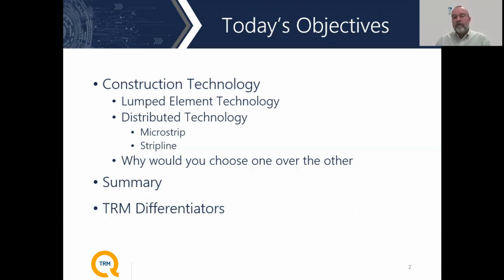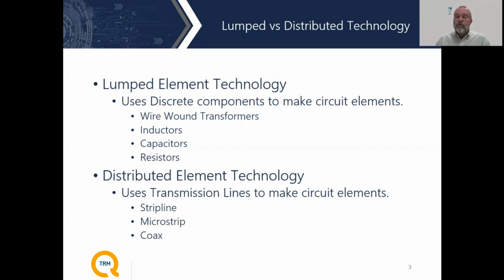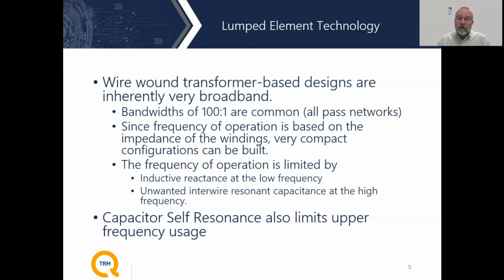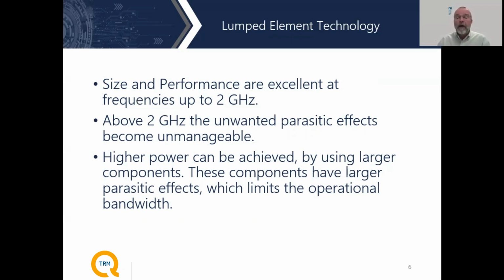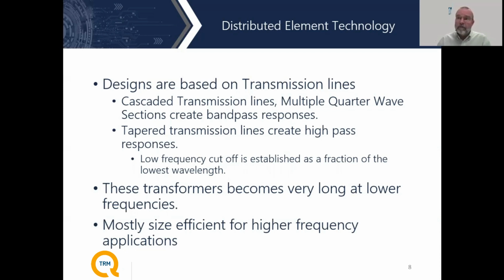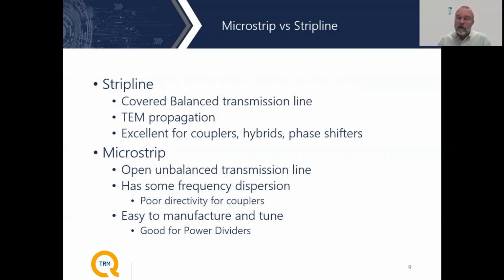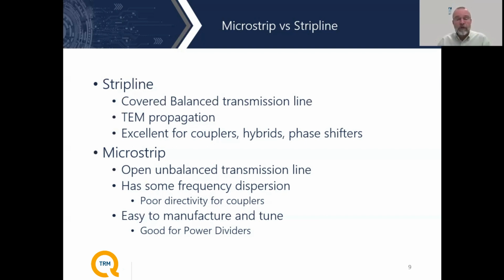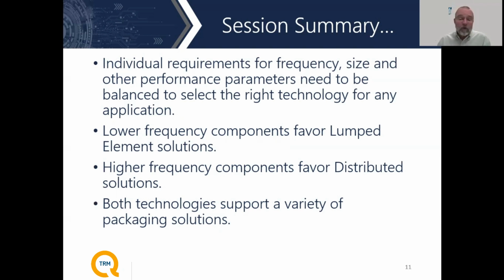Quantic TRM Tech Talk: RF Construction Technology Tradeoffs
Watch this recording of our recent webinar to gain valuable insights into the differences, pros, and cons of the most common RF Microwave construction technologies. Content is presented by Quantic TRM's Chief Technology Officer Shaun Moore.